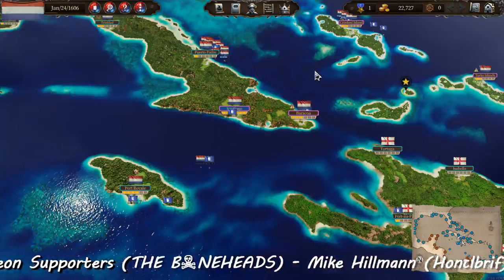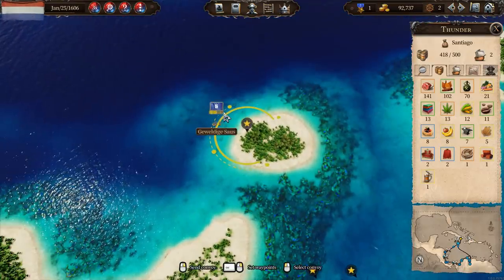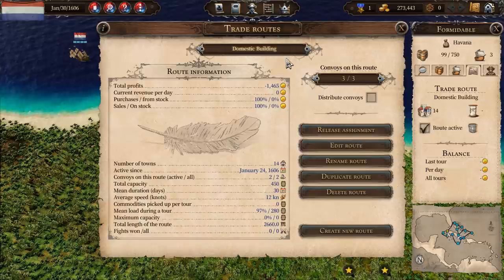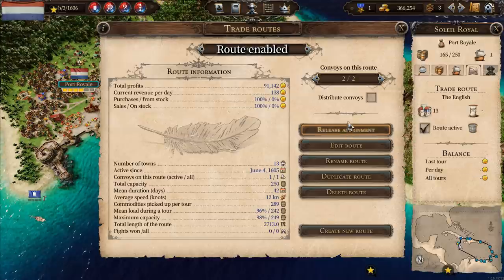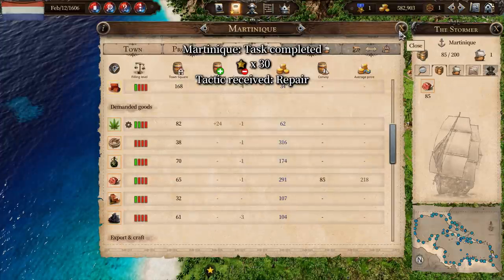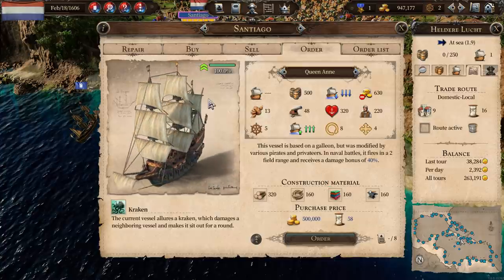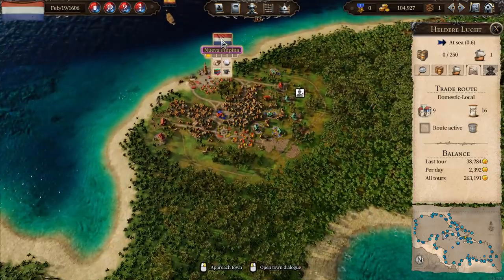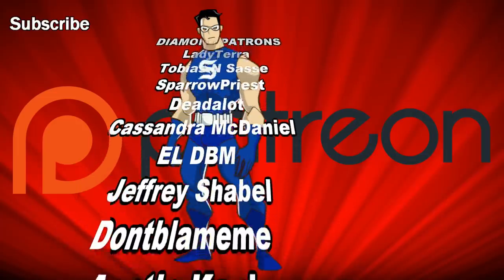How to Distribute Important Commodities! - Port Royale 4 - Sandbox Ep 9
SAVE 20% on Port Royale 4 at the Kalypso Store on PC/PS4/Xbox

Tutorial style Let's Play with Tips and tricks for Port Royale 4 - Sandbox Gameplay - Netherlands/Merchant/Difficult Mode

Port Royale 4 is a real time strategy tycoon game with a simulated Trading system, city building and tactical turn-based naval battles, taking place in the historical setting of the Caribbean Archipelagos during the 16th and 17th Century.
Set sail and join the colonial powers of Spain, England, France and the Netherlands in their fight for supremacy of the Caribbean in the 17th century. In ‘Port Royale 4’ you will take control of a colony as a young and ambitious governor, eager to learn what it takes to manage and grow their small settlement into a bustling trading city.

CPU: Intel i9-9900k @5.0 GHz
RAM: 64GB
GPU: Gigabyte Aorus GeForce RTX 2080 Ti Xtreme Waterforce 11G

End Titles Music:
Tobu - Candyland